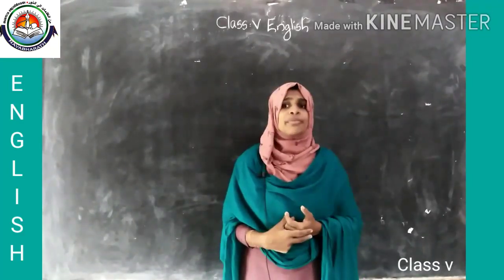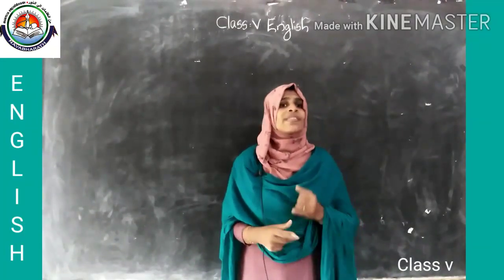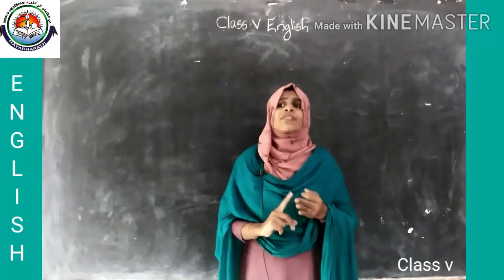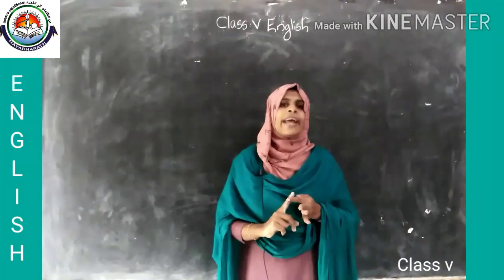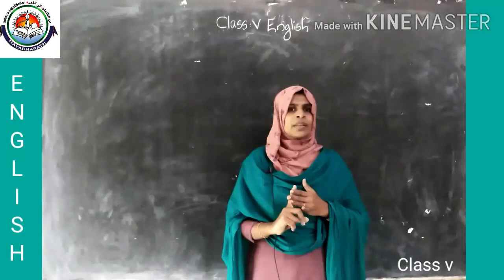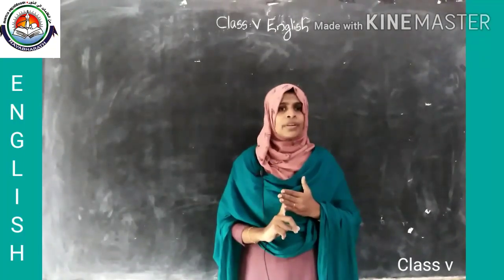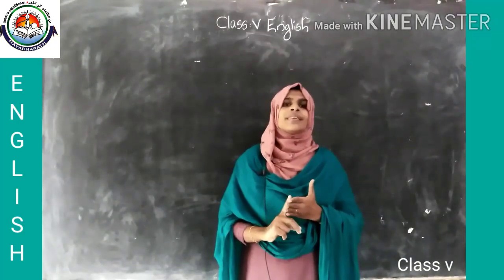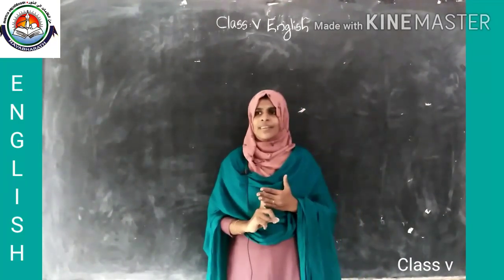Class V English 23-07-2020